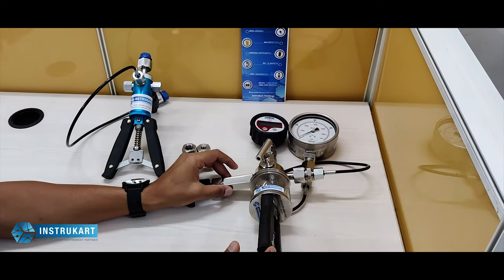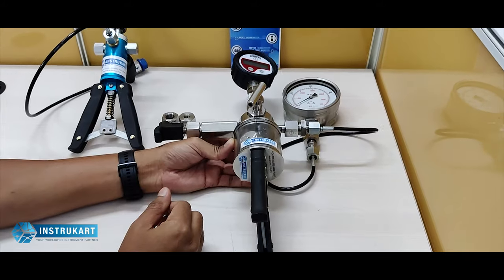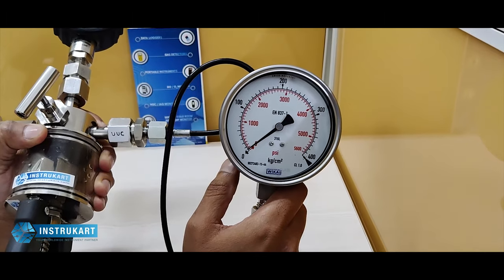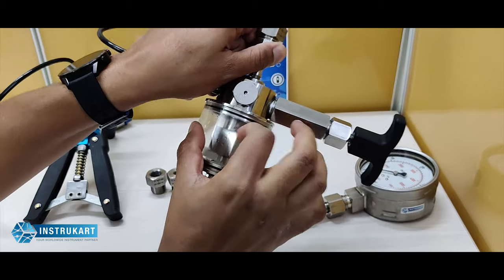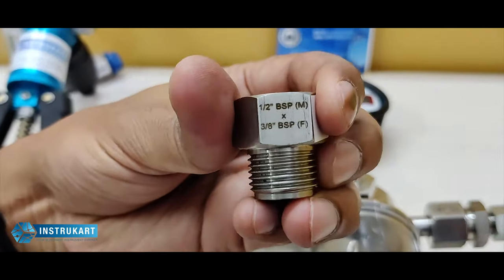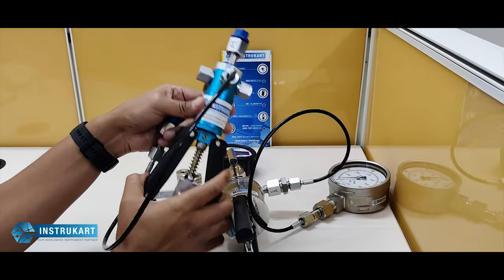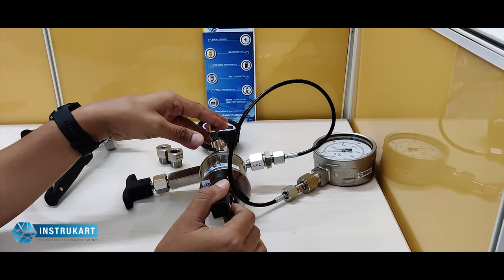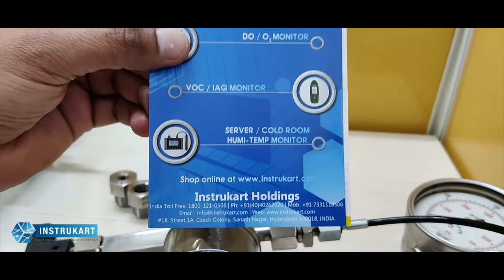Pressure Calibrator | Hydraulic & Pneumatic Pressure| Testing & Calibration of Pressure Gauges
Ace AI-2300 High-Pressure Hand Pump Calibrator measures pressure up to 600 Kg/cm2 whose principle of operation based on the movement of caliper handle operated manually which moves the piston back and forth leading to the formation of suction and deliver fluid used for pressure generation.
Ace AI-2200 Hand Operated Vacuum and Pressure Pump is easy to use handheld pump operated manually and is capable of generating pressure up to 30 BAR and vacuum up to -0.9 BAR and used for the calibration of gauges and switches. Economical  master gauge suggested is Winters DPG Pressure Gauge  for Pressure and Winters DPG Vacuum Gauge for Vacuum

For more Info kindly reach Our Domain Expert At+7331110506(Whatsapp)/(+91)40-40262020)